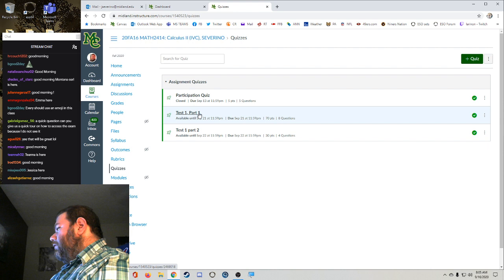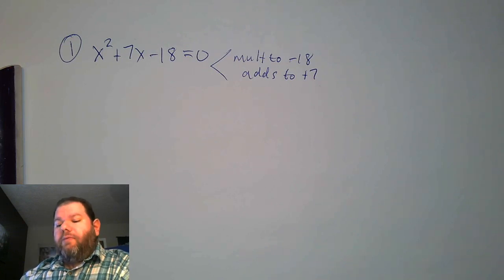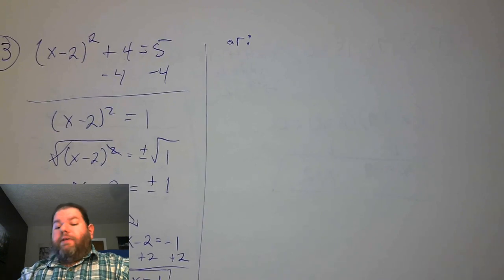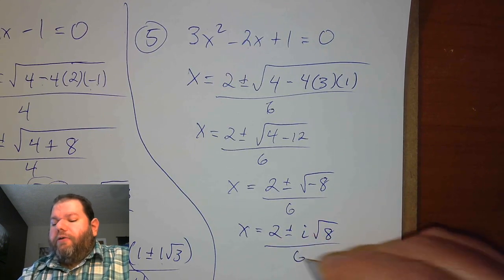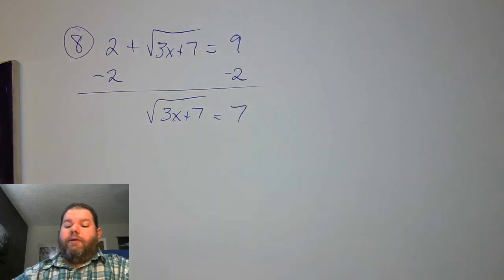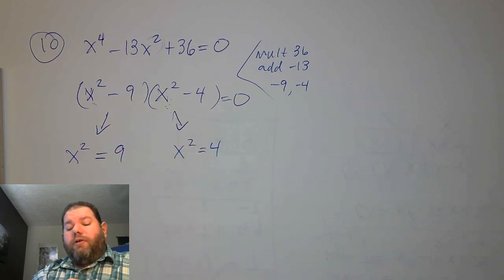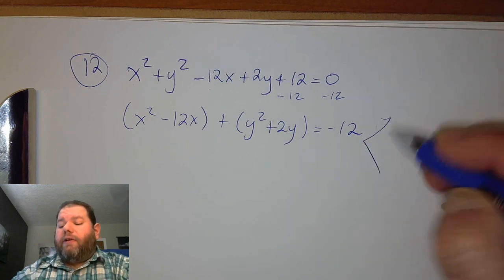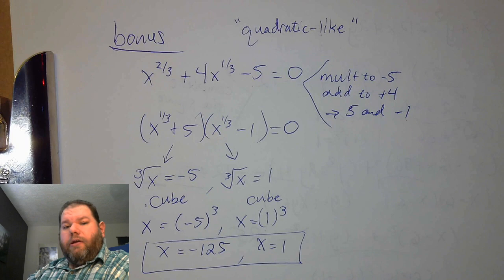College Algebra MW 8 am - September 16th